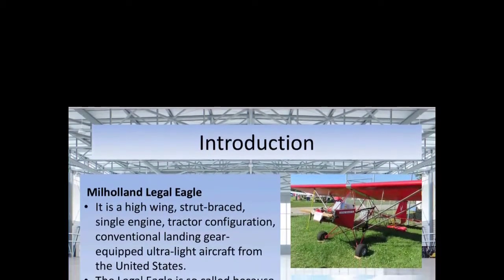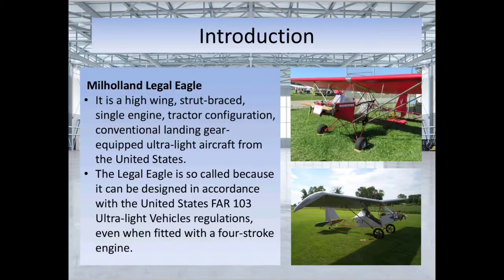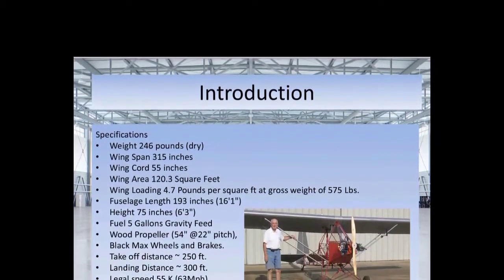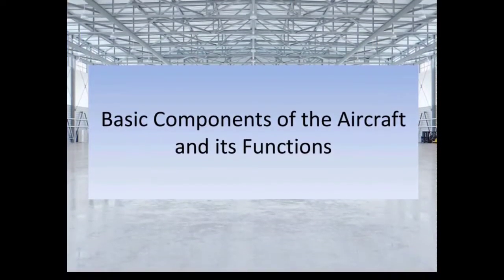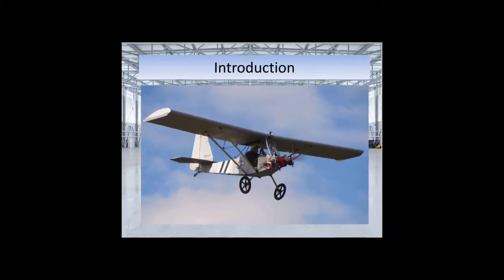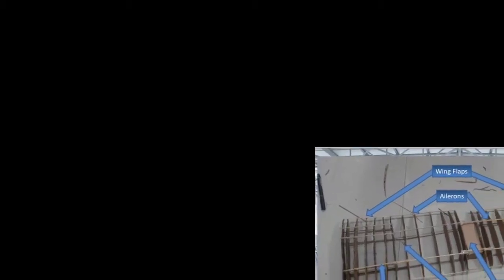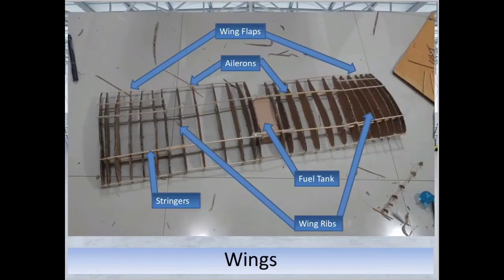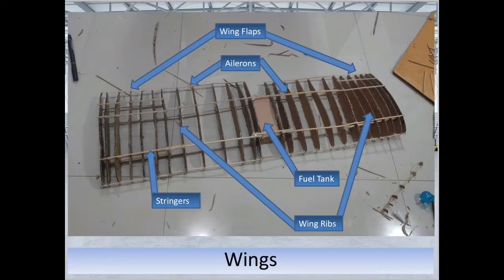Aircraft Systems - Basic Components of the Aircraft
This is a laboratory project in the subject Aircraft Systems. I do not own the pictures and sounds except for the pictures of my own aircraft model.